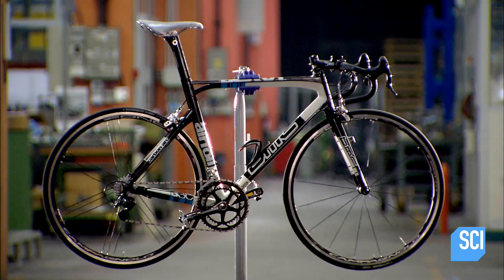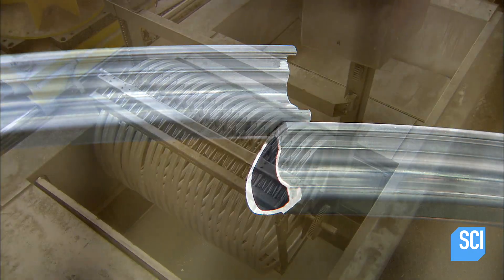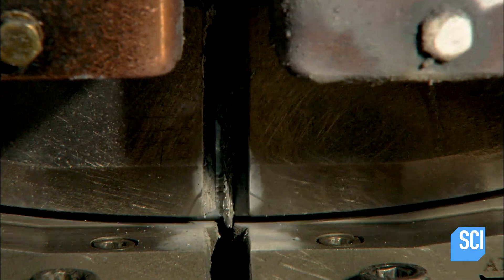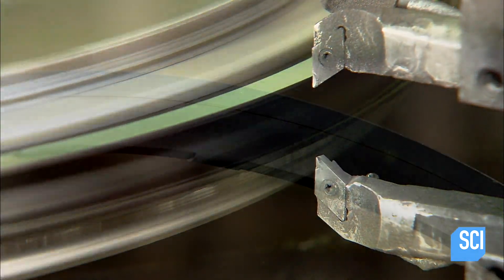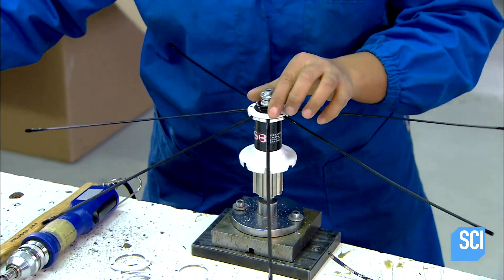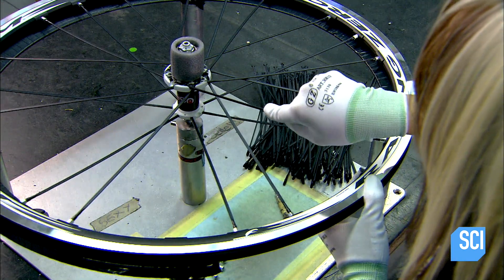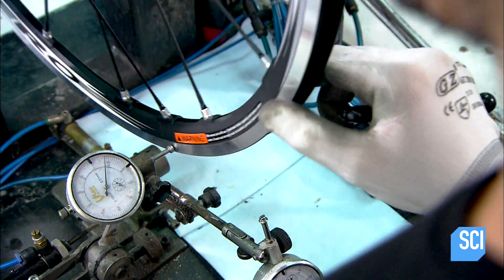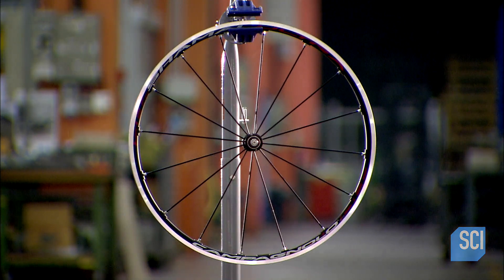Aluminum Bicycle Wheels | How It's Made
A serious cyclist won't pedal just any bike, it has to have strong yet lightweight wheels. Different spokes for different folks.